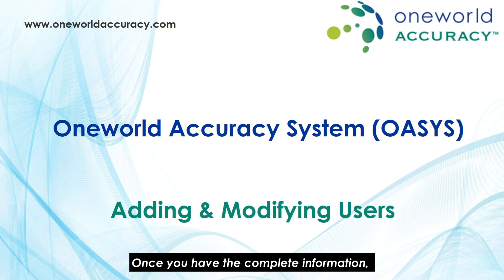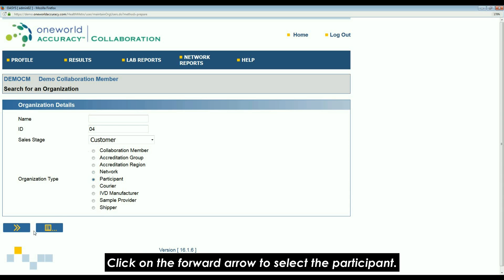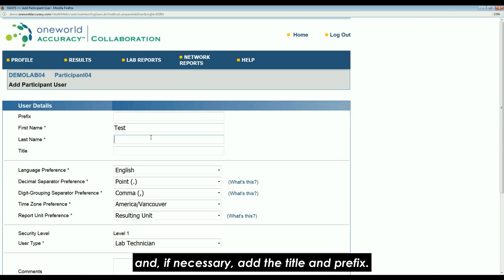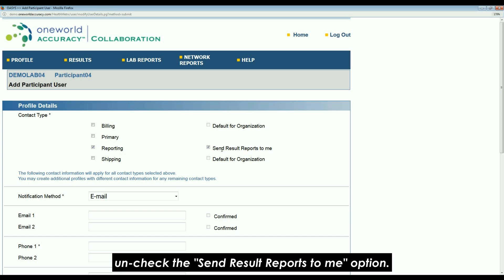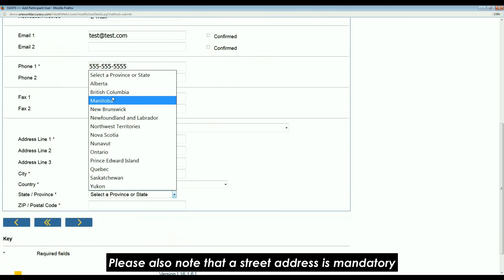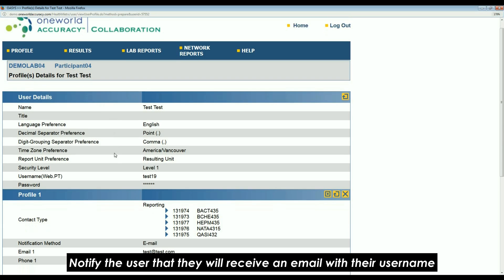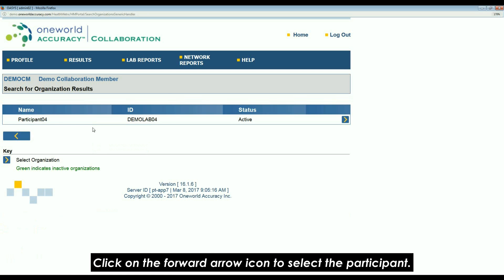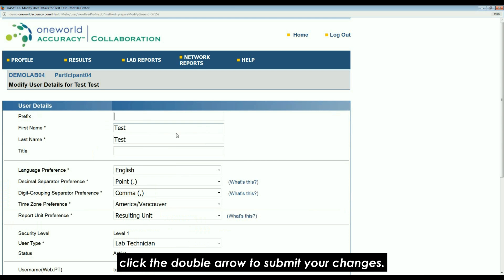OASYS tutorials - Adding and modifying users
This video is one of a set of videos which will guide you through the OASYS functionality. It will show you how to add and modify users for laboratory (participant) or organization.